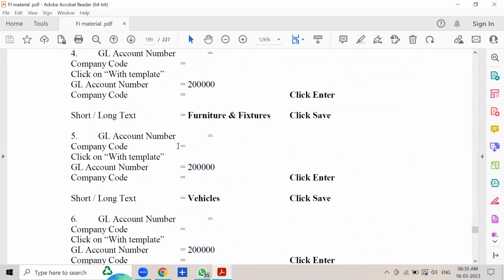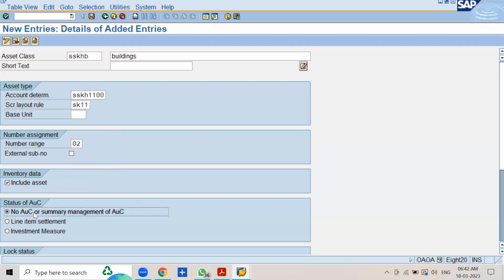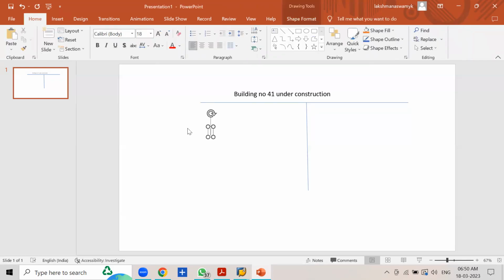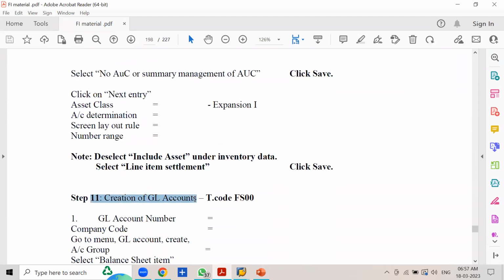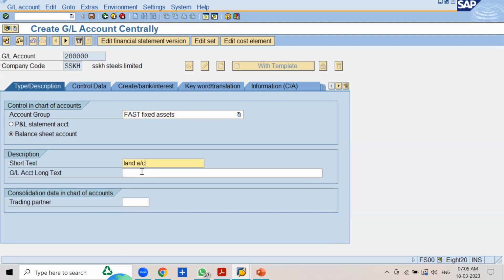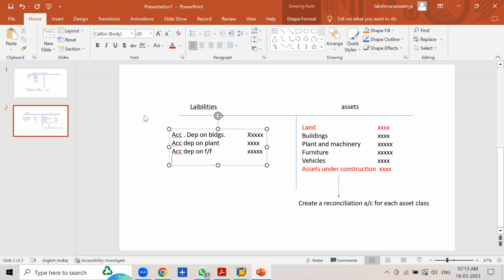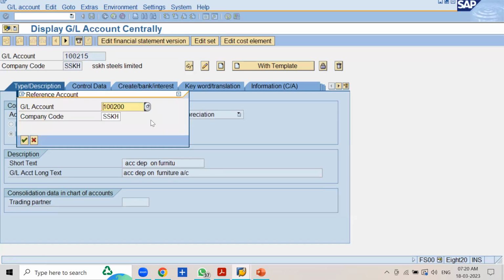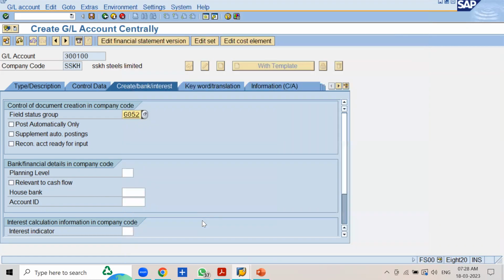FI class no 54